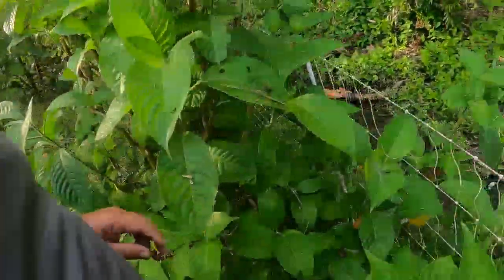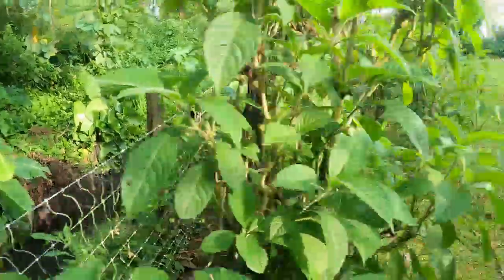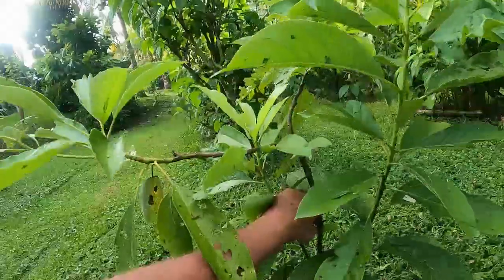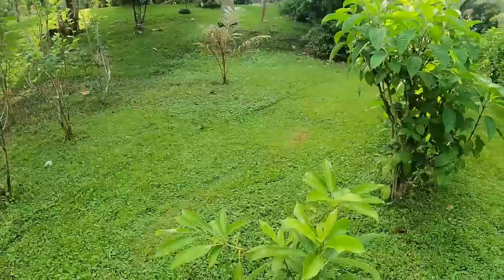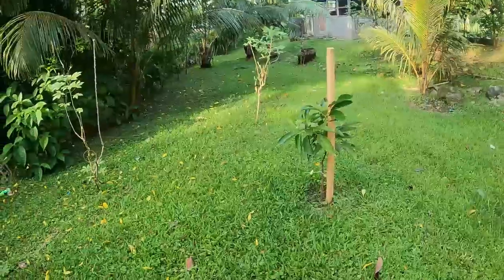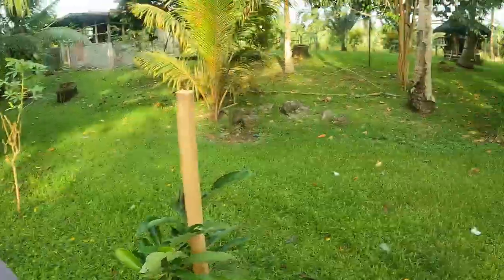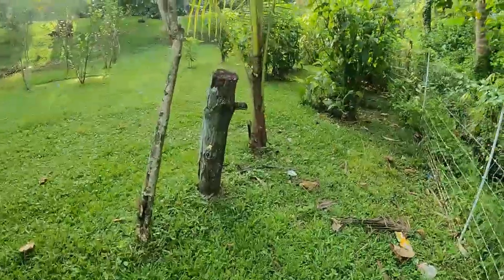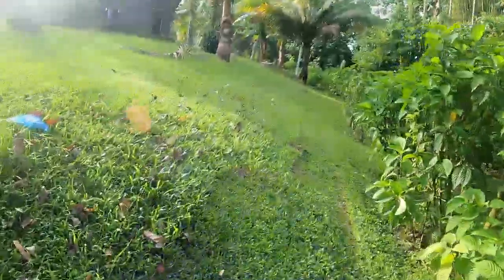What is the cost to buy Hass Avocado plants for the Aussie Farm in the Philippines?